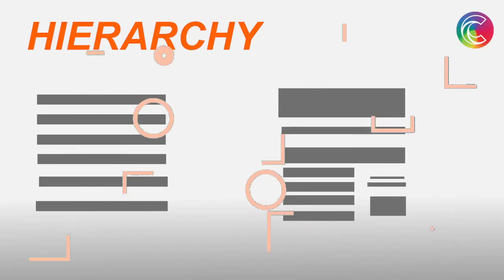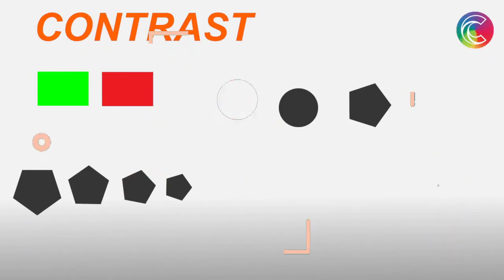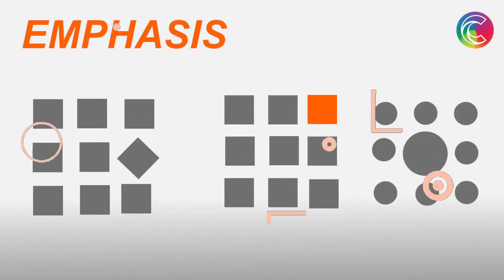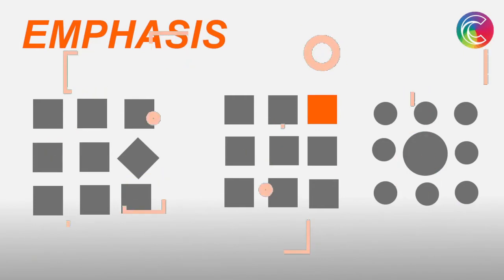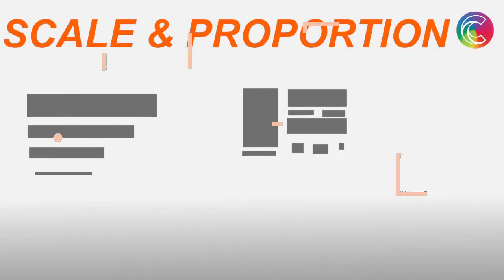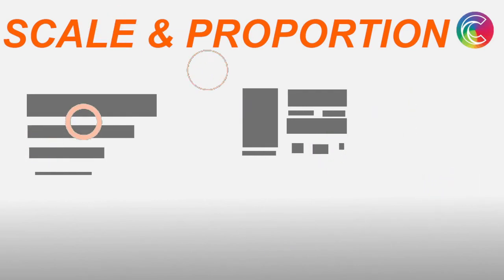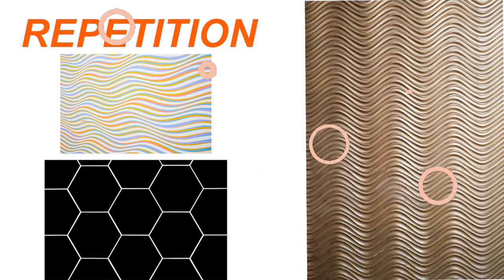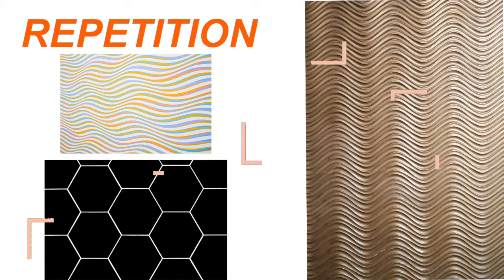design principles application in interior design|ep-5 complete interior design tutorials online.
This video will help you to understand how to use principles of design in interior design and make design descisions as per that, this ongoing series complete interior design tutorials help you
to understand and study and design the interior spaces from a-z this course is useful everyone who is interested to learn interior design. from beginners to experienced this course will add
value to your design details by providing all information from scratch,
watch complete interior design tutorials from my playlis
this interior design help you to learn interior design online for free,any one who is interested to learn interior design online this series will help you to learn the same.

My channel will help you to know about every kind of creative fields like deign, arts and craft, maximum about design, how to be a designer, careers in all creative fields, how creative field work in India and everywhere, how to earn as designer and all about creativity.
this channel helps you understand all types of design fields and entrepreneurship, and how designers and design help to business growth, i do basic tutorials for graphic design, interior design, architecture and planning.
always there to help 11th and 12th passed out in creative fields and colleges.
all graduates who want to do masters in design and architecture, all college dropouts who want career opportunities,
my channel is specifically for architects, engineers, planners, designers, and creative people who have interest in design and learn